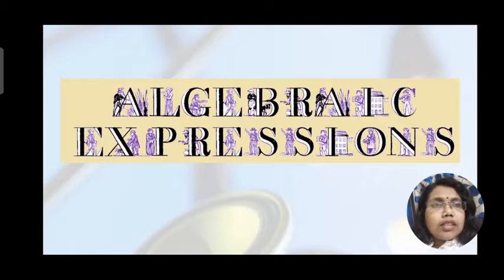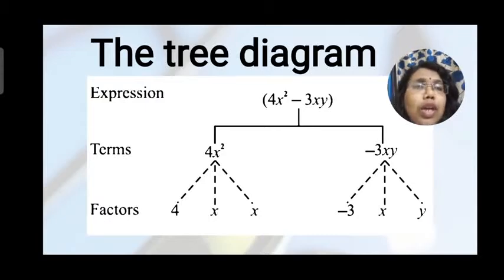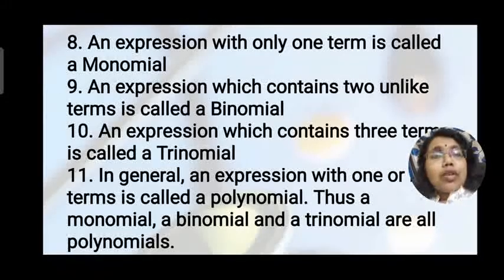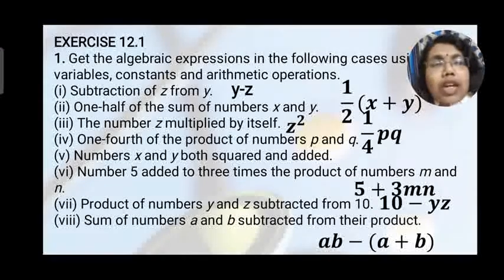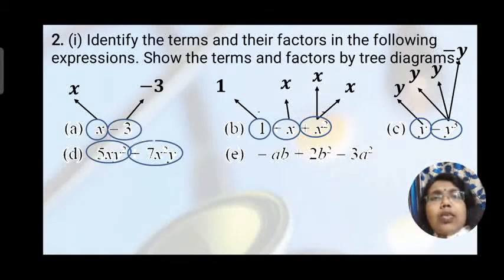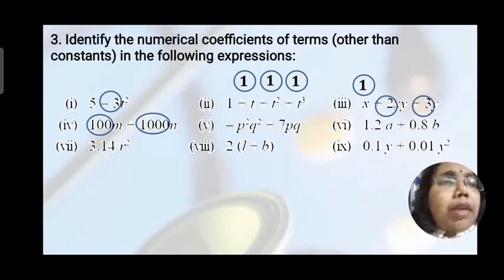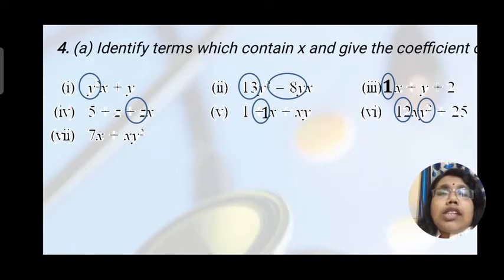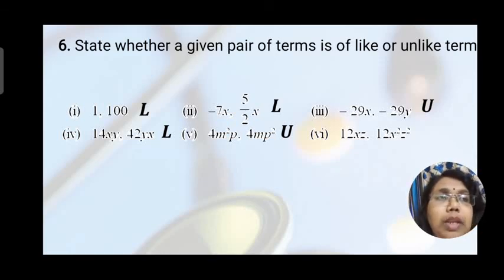Algebraic expressions for beginners